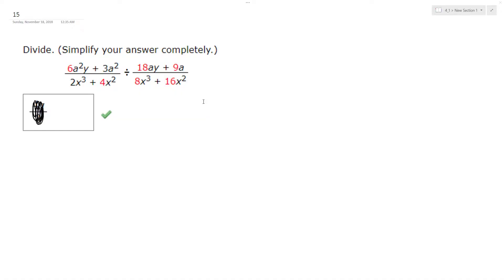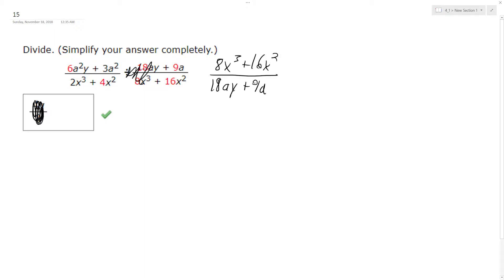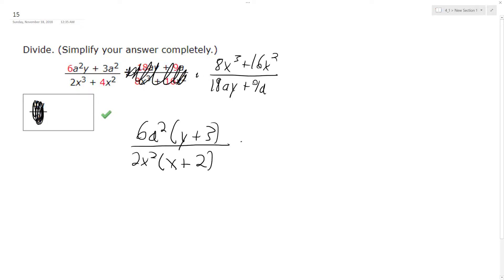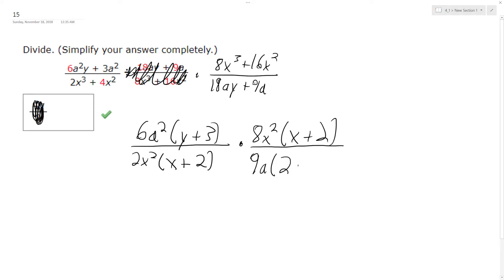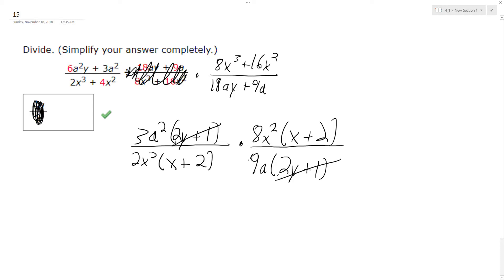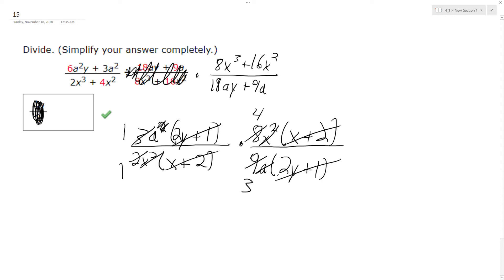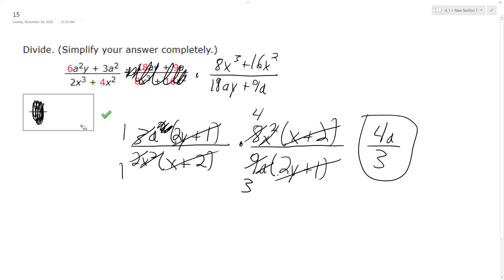Divide (6a^2y + 3a^2)/(2x^3 + 4x^2) by (18ay + 9a)/(8x^3 + 16x^2)